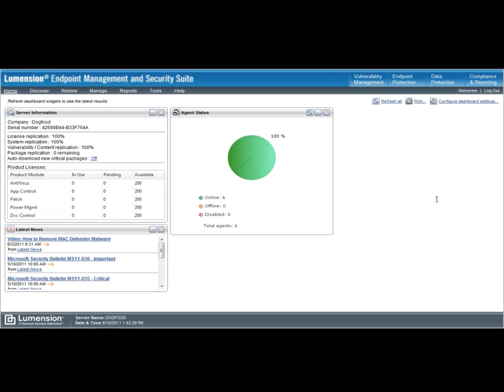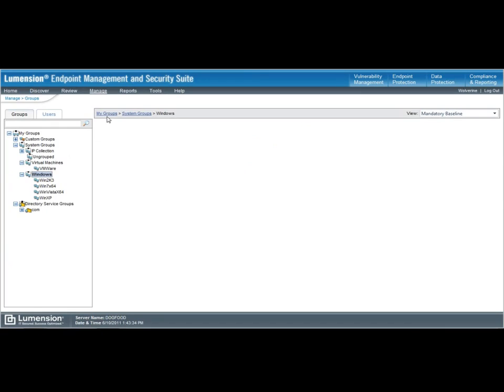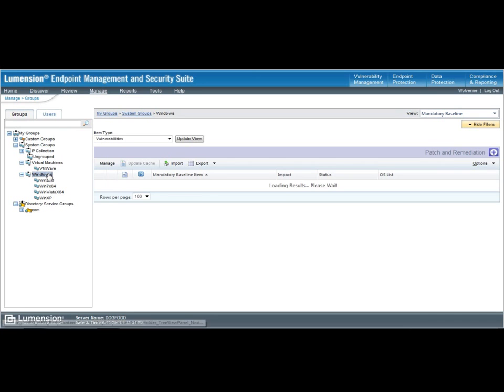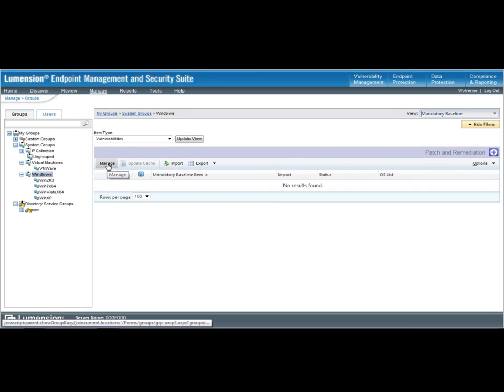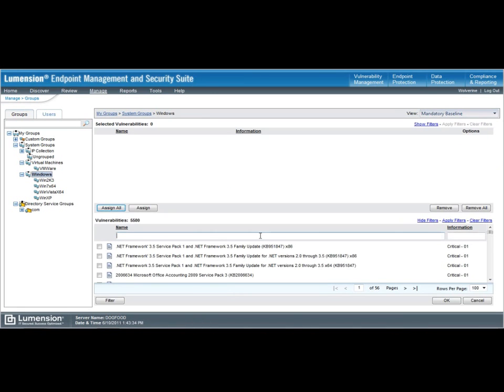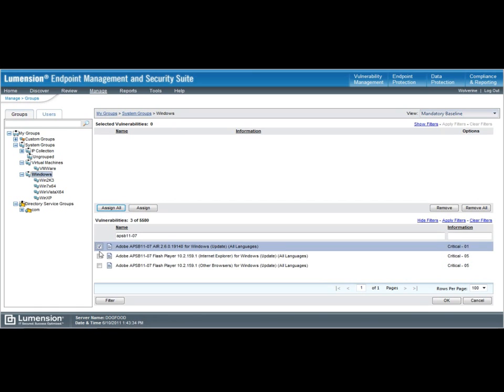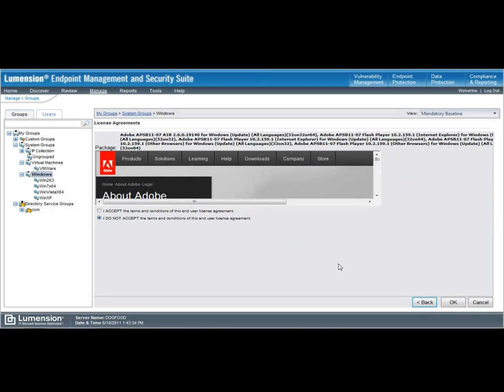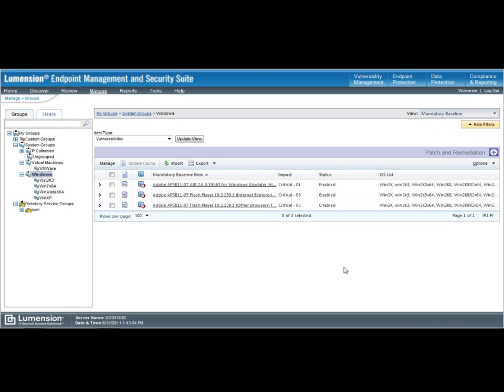Lumension Patch and Remediation: Automating Tasks, Configurations, and Patch Policies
Challenge
It takes a tremendous amount of time to fully patch and configure the entire endpoint environment. In addition, endpoint configurations change frequently through user modifications, software installations and uninstalls.

Question
How does one effectively and continuously enforce endpoint configurations, remediations, and policies?

Solution
Policy baselines in Lumension Patch and Remediation provide continuous policy enforcement of patches, remediations and configurations enhancing your security posture and lowering TCO.